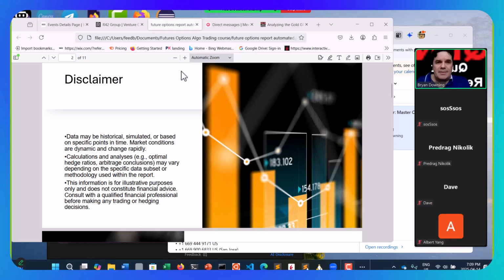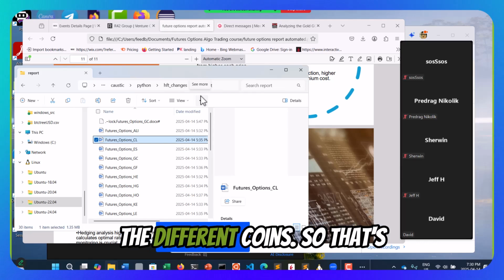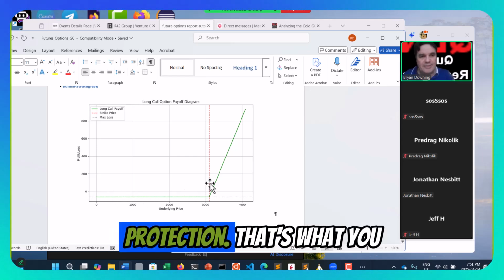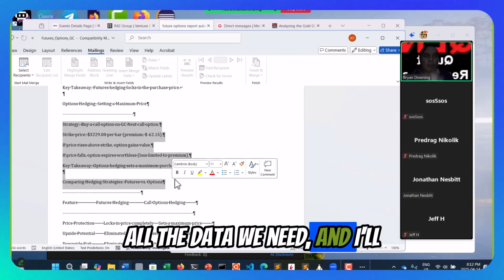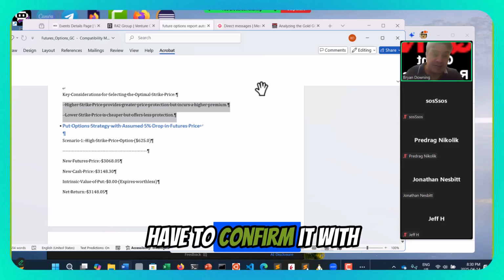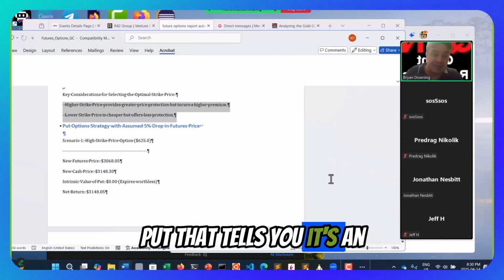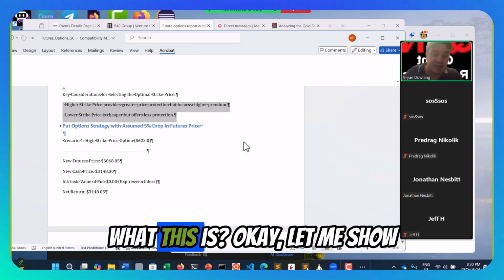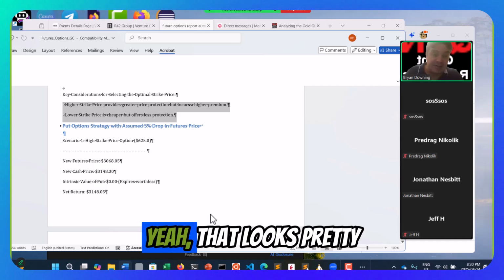Master Commodity Futures & Options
Here is the 2.5 video playback of this webinar described as:

In today's dynamic financial landscape, understanding sophisticated trading instruments is more crucial than ever, especially when dealing with volatile and popular assets like Gold (GC). Whether you're looking to hedge existing positions, speculate on price movements, or simply deepen your market knowledge, mastering futures and options can provide a significant edge.

We invite you to an exclusive online webinar meetup focused on demystifying Commodity  Futures and Options trading. This session will delve into practical analysis, strategies, and key metrics, drawing insights directly from a comprehensive analytical report.

Get your free C++ HFT `ebook here

Webinar description here